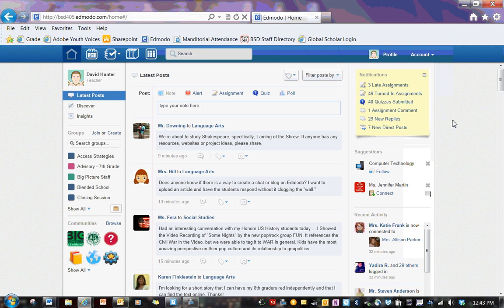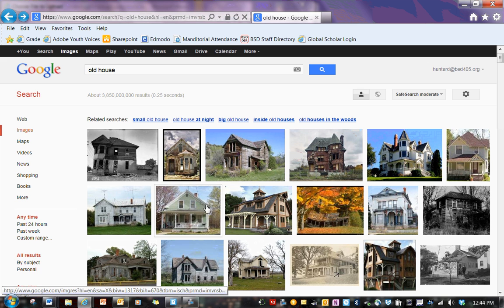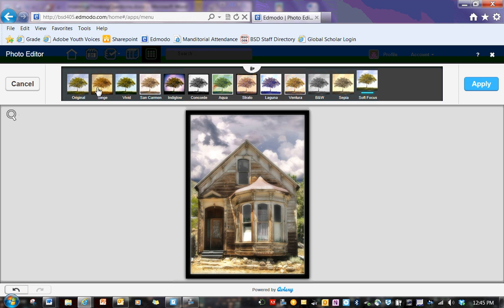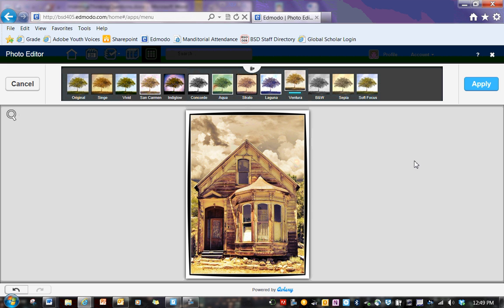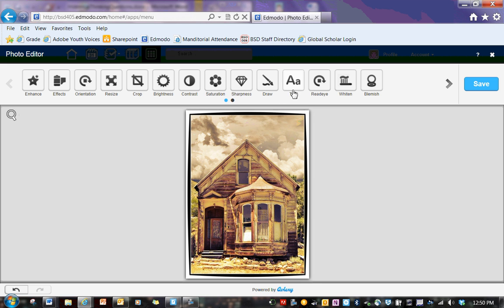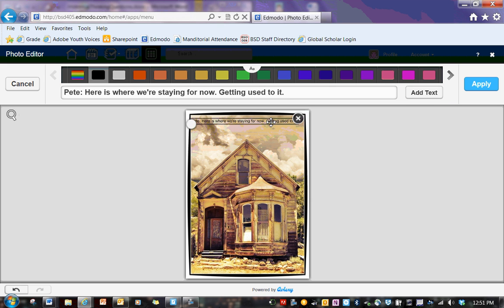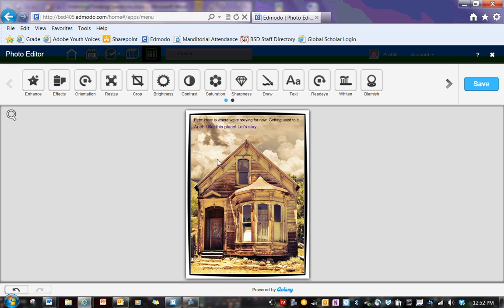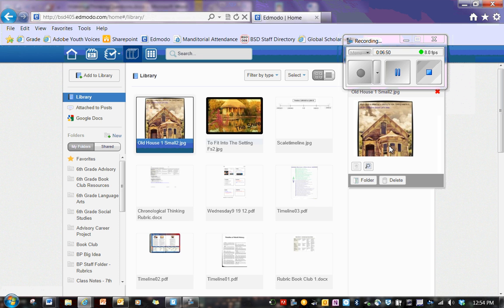Instagram Assignment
Your second artifact is an Instagram representing setting. Instagram is an app where people share photos. You will choose a photo that represents a setting from your book, and then make an Instagram post as if you were a character. Your post should include a comment from the character, showing how the character feels about the setting. Remember, setting is place and time. Get creative. Use the Aviary app on Edmodo to add filters and text to your photo.